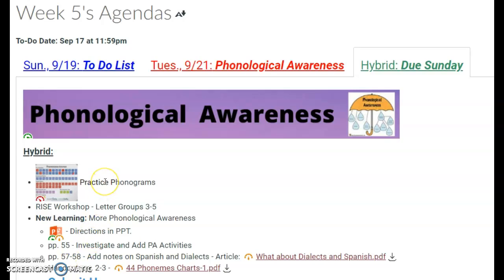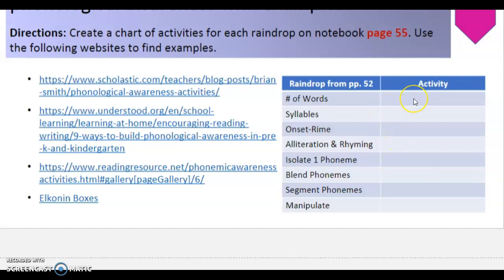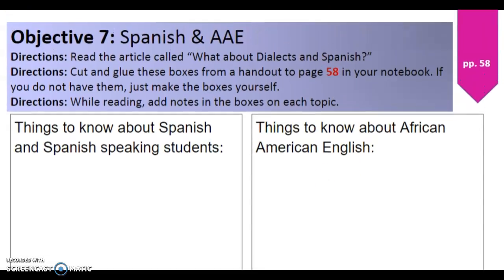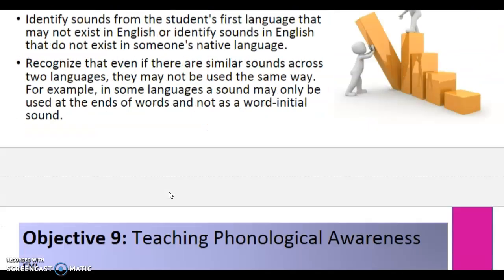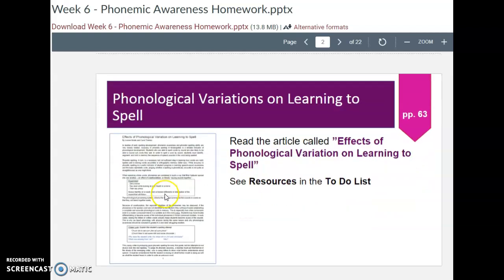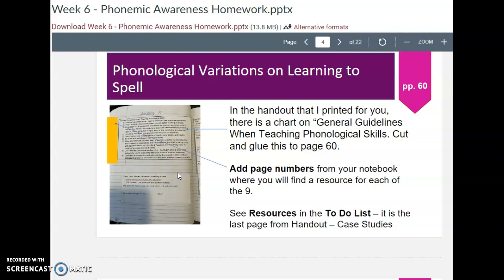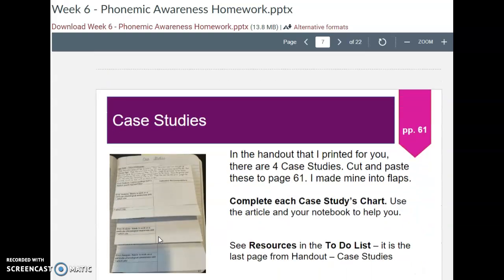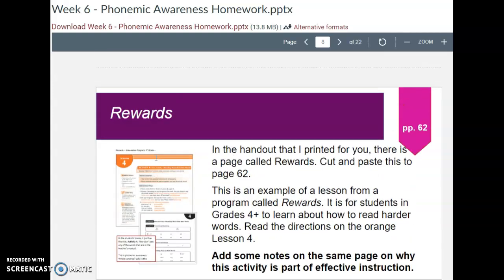Week 6 Hybrid